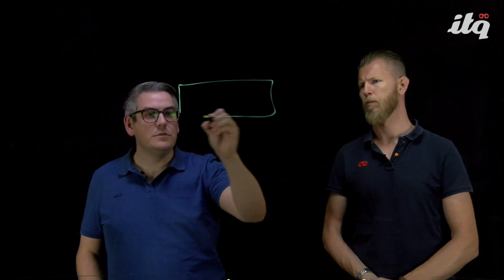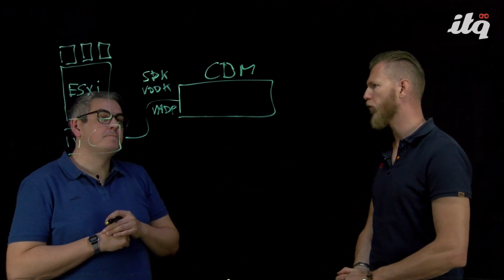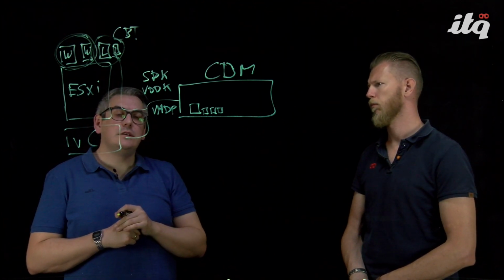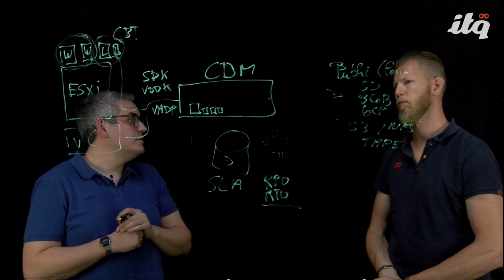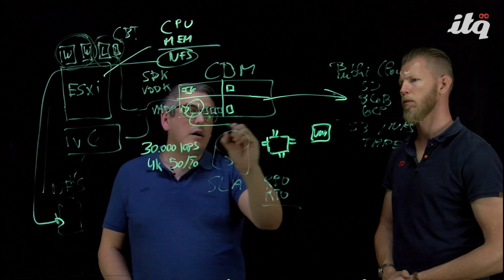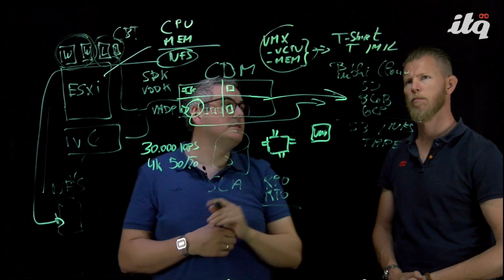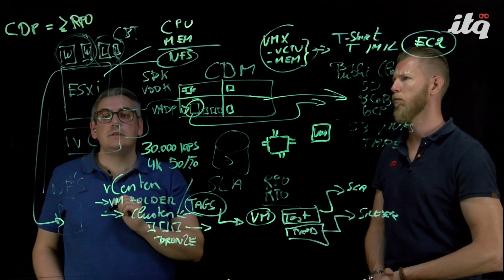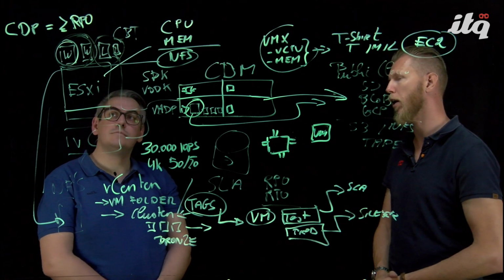Johan van Amersfoort and Filip Verloy dive into the integration between Rubrik and VMware solutions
Watch this “lightboard” video led by Johan van Amersfoort, Tech Marketing @ ITQ and Filip Verloy, Field CTO EMEA @ Rubrik, who dive into the integration between Rubrik and VMware  solutions